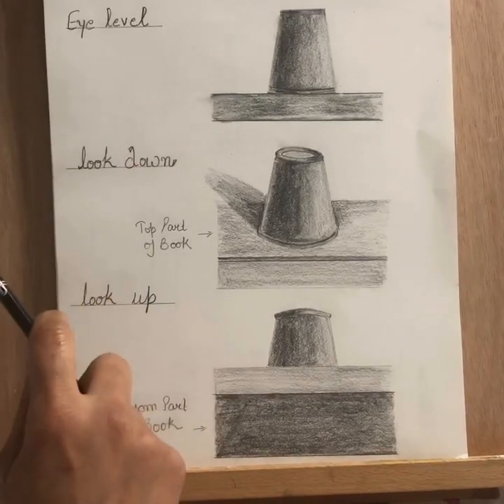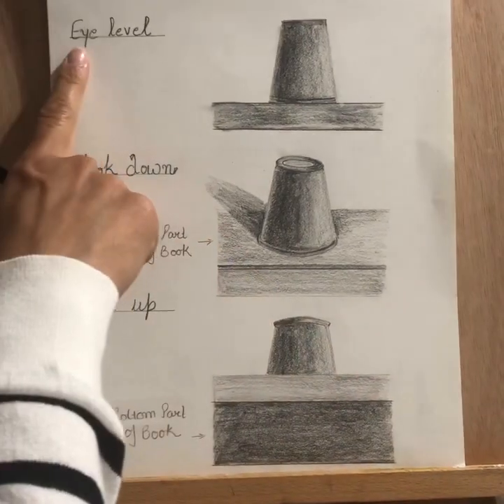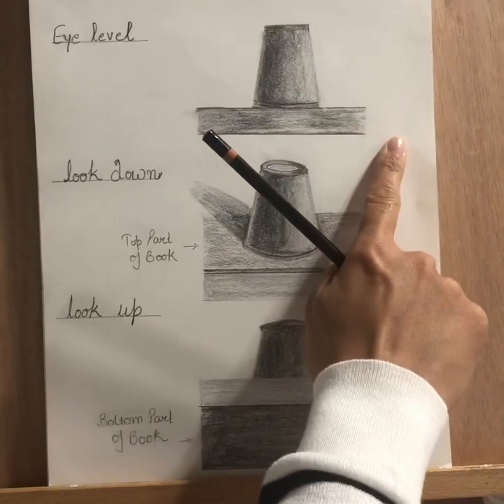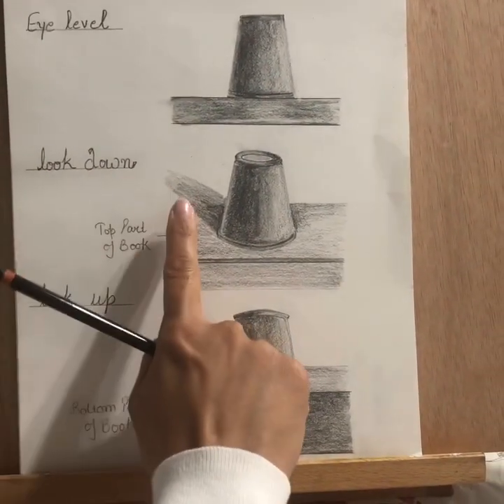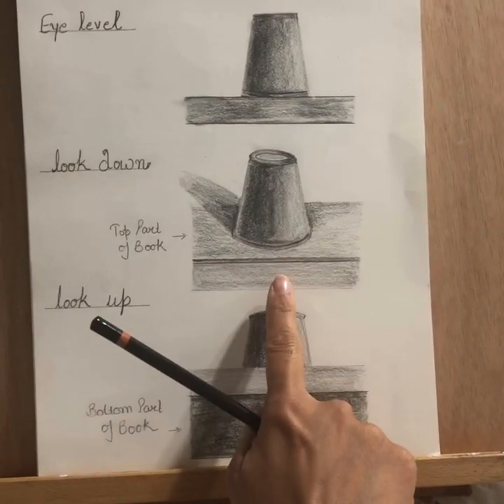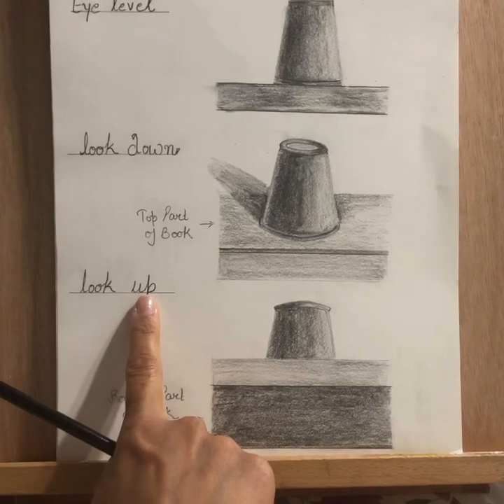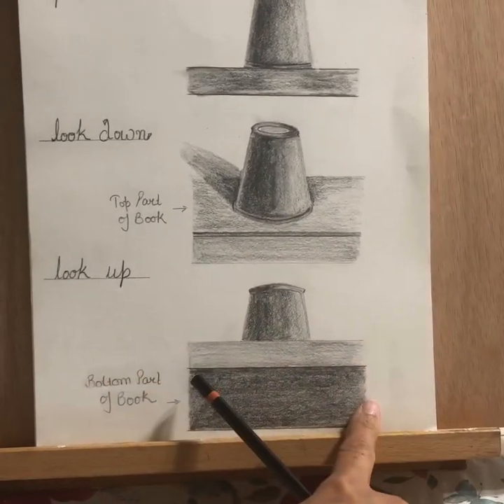Part -3 understanding eye level / basic drawing techniques for beginners/ easy step by step drawing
Nitu arts studio